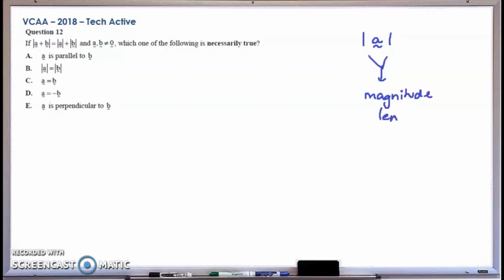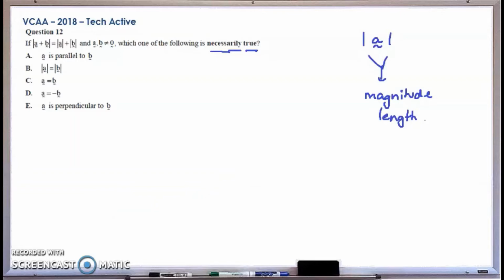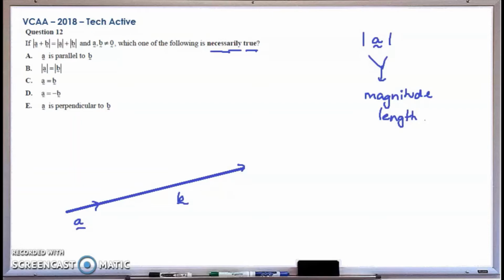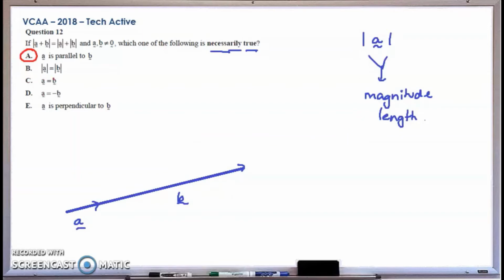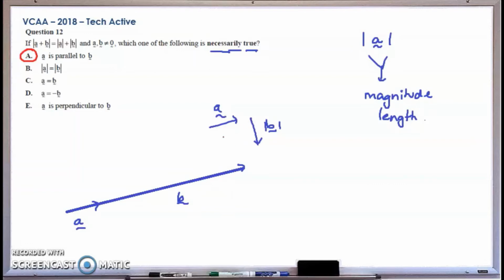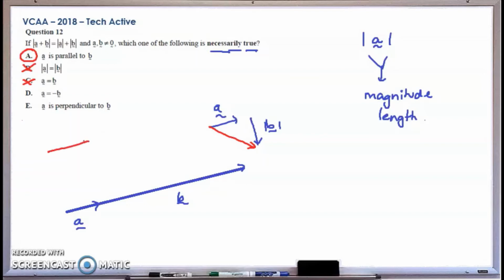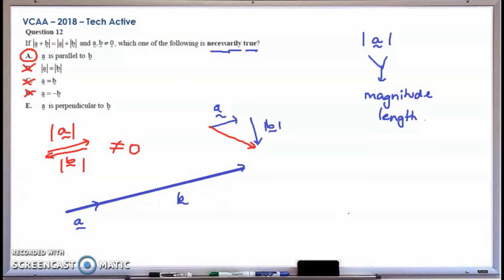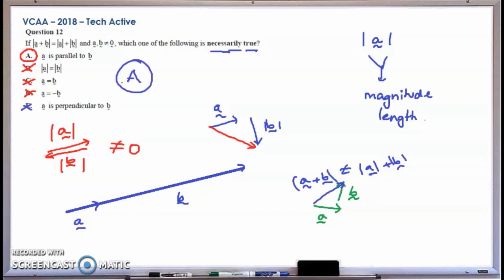VCE Specialist Maths - Vectors - 2a - VCAA 2018 Exam 2 MC12